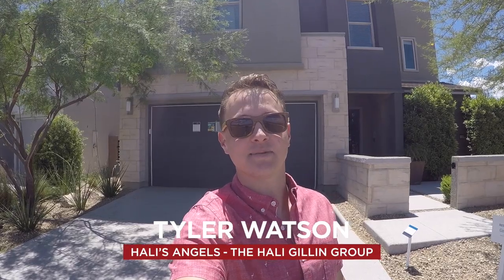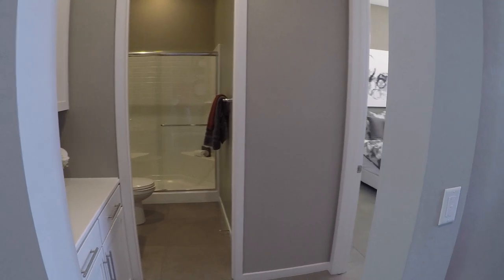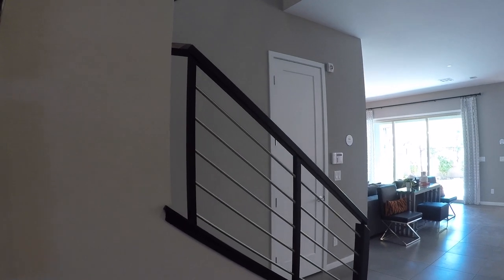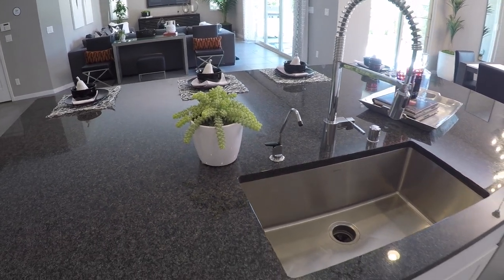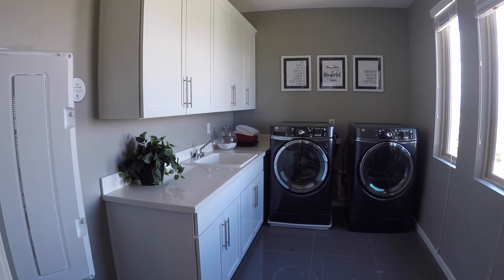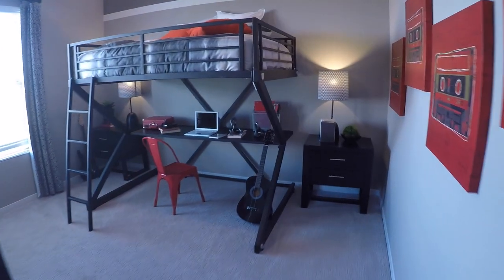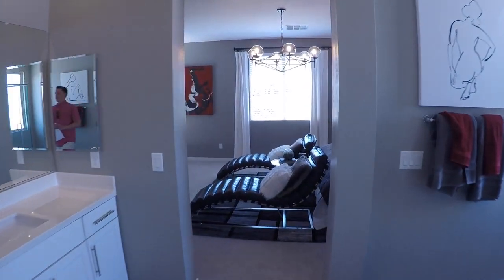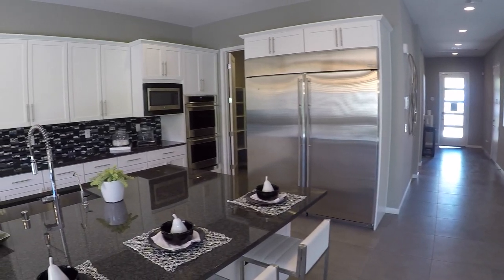Luxury Homes For Sale Henderson NV | 5 Bed 4 Bath $678,990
Contact Tyler Watson of Hali's Angels - The Hali Gillin Group

Code: D8938D66

Luxury Homes For Sale Henderson NV! New homes for sale in Henderson NV. Check out this model tour for this brand new home. Five bed, four bath, 3628 Sq.Ft. for $678,990. Enjoy all the luxury homes Henderson has to offer.

Luxury Homes For Sale Henderson NV

The Real Estate by Lux-Inspira